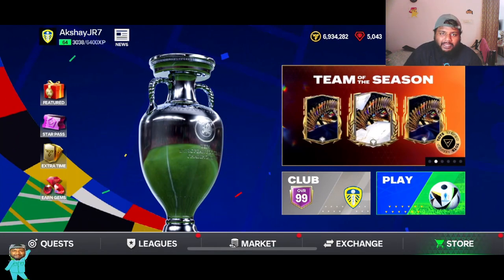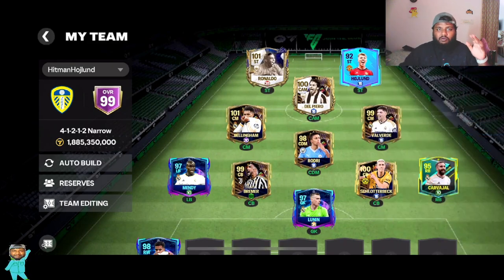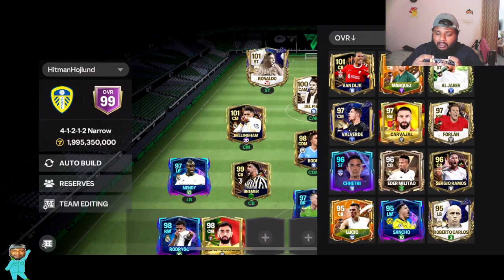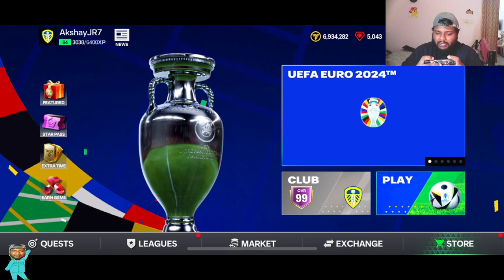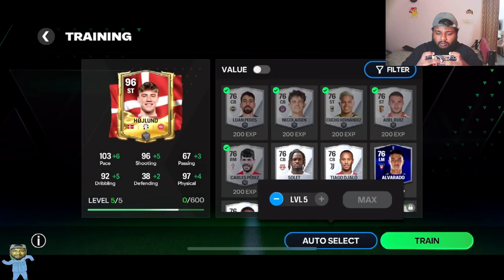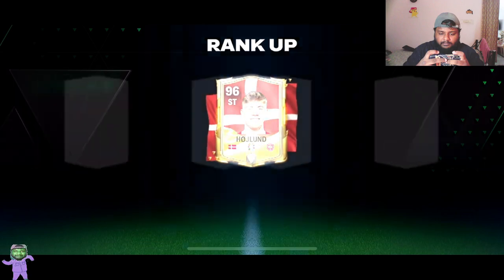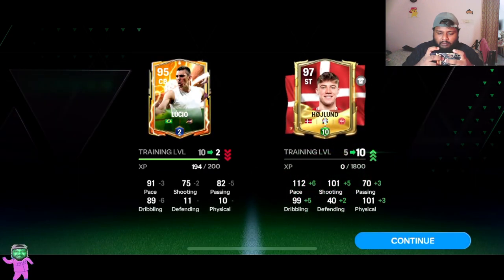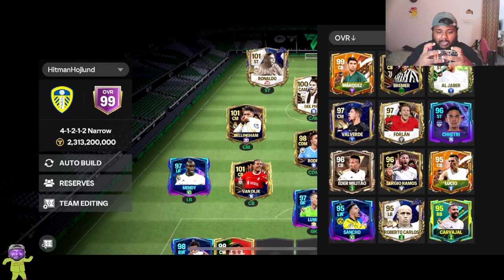MASSIVE 100 TEAM OVR UPGRADES! | HITMAN HOJLUND Ep 35 | FC MOBILE